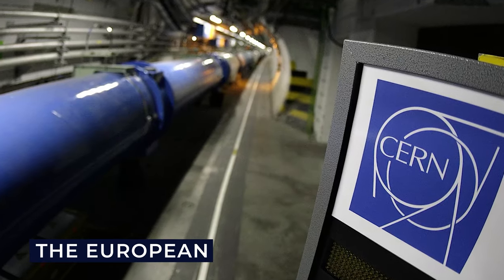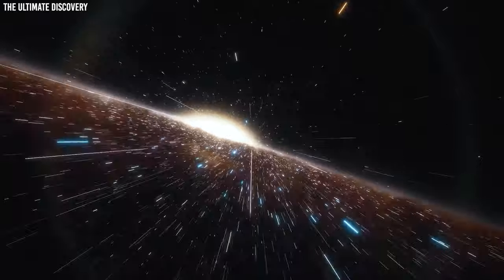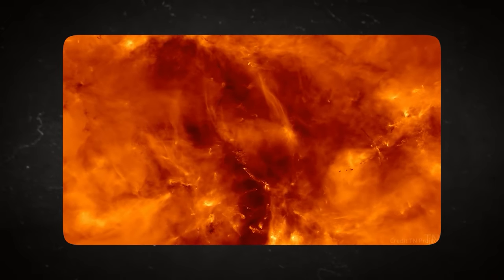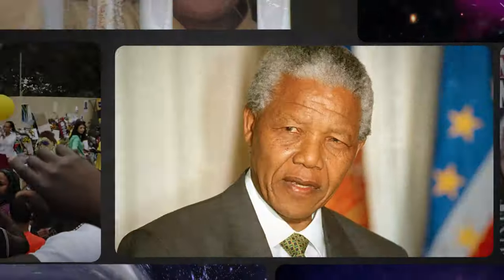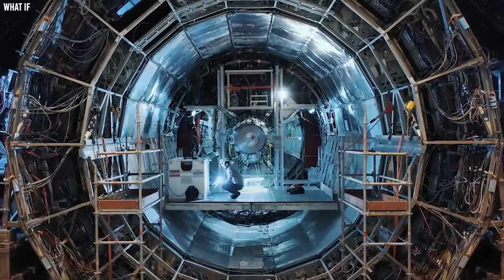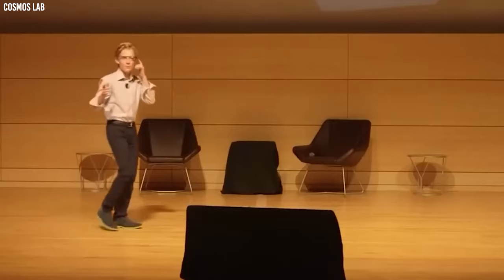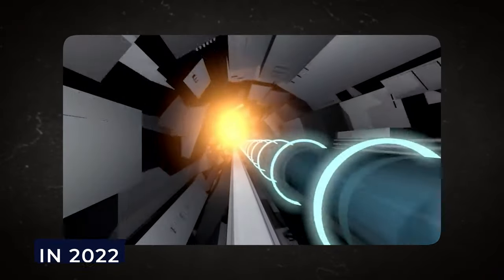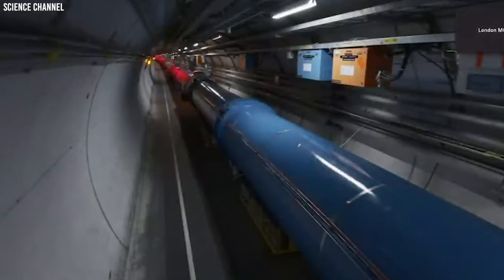Scientists FINALLY Found A Way To Open A Portal To Another Dimension!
When CERN turned on its Large Hadron Collider in 2016, the world witnessed an eerie and unexpected sight. A mysterious event took place in the skies above the facility, accompanied by strange energy surges in the atmosphere. Terrifying photographs of the event left the world in awe, with many scientists speculating that CERN may have just ripped our universe open, creating a portal to another dimension. This mind blowing event marked the beginning of a new era for humanity, but many speculate that there are darker things yet to come.